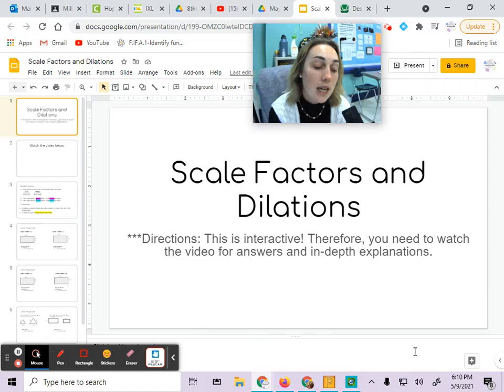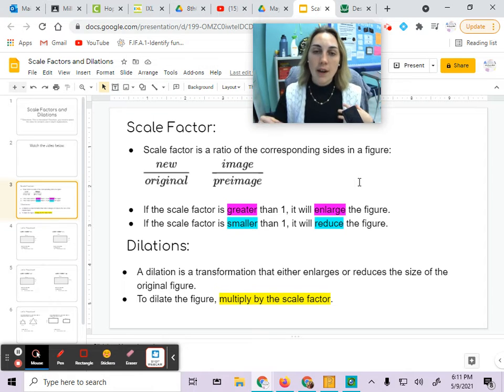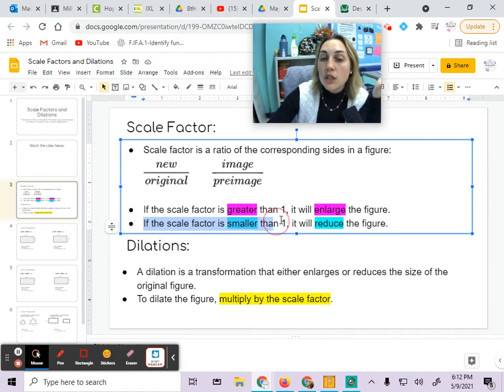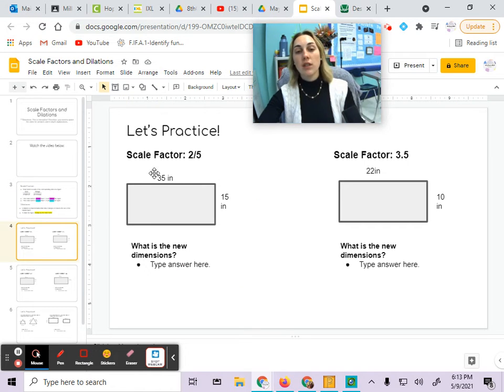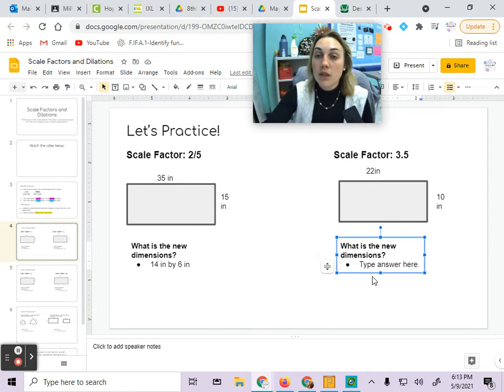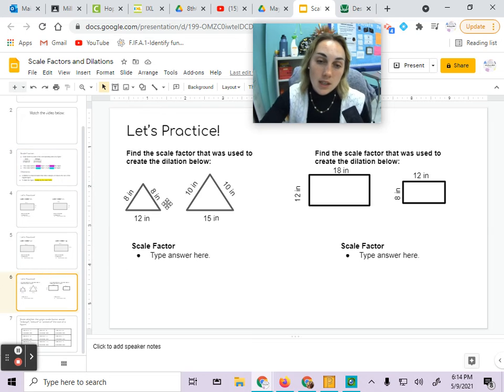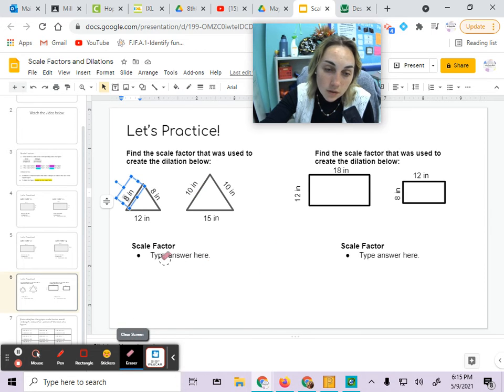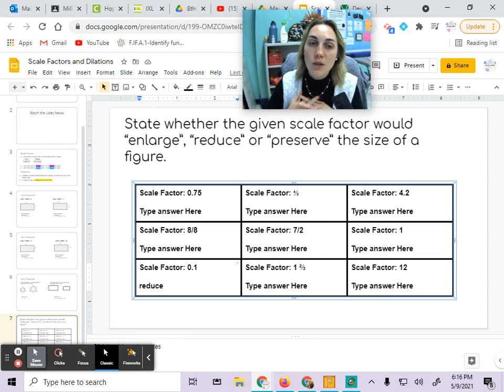Scale Factors and Dilations